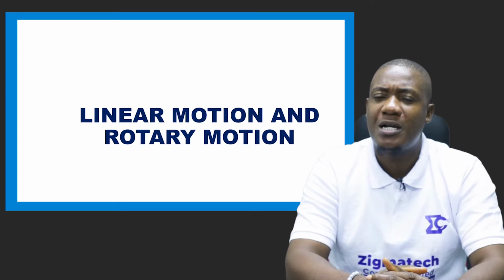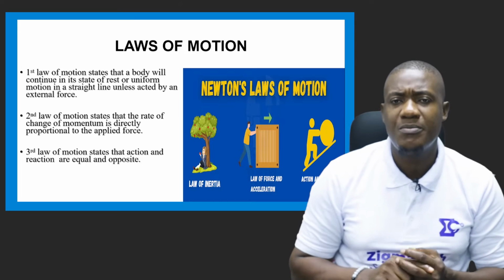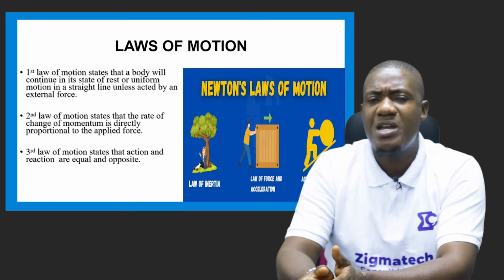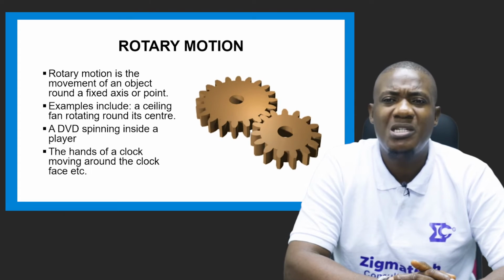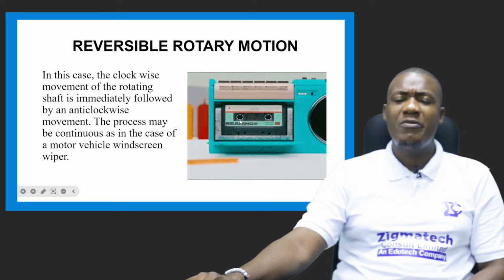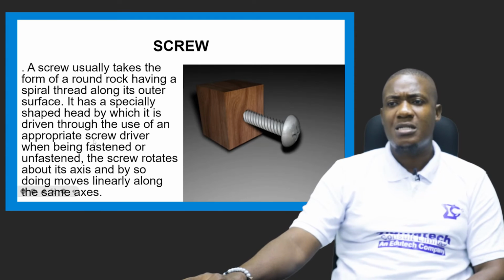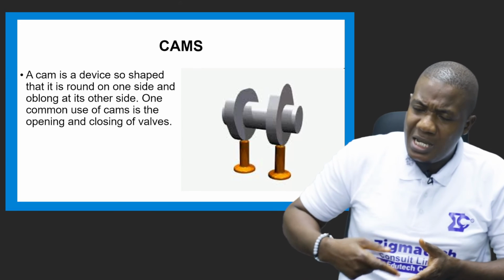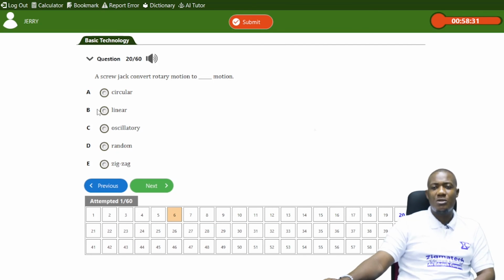LINEAR MOTION AND ROTARY MOTION | BASIC TECHNOLOGY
Define linear motion
State the laws of motion
Define rotary motion
Highlight types of rotary motion
Discuss ways of converting rotary motion into linear motion